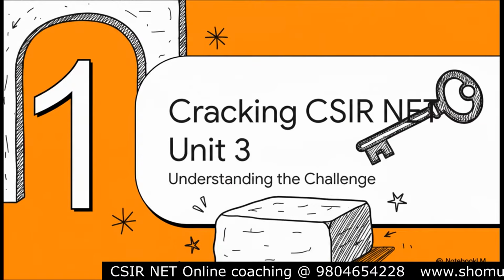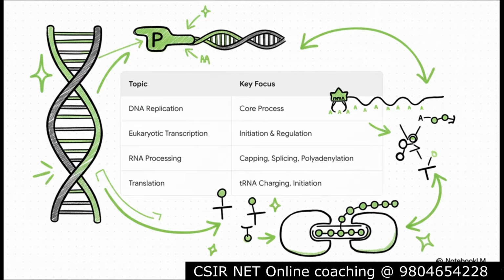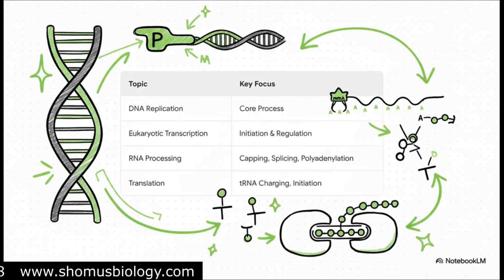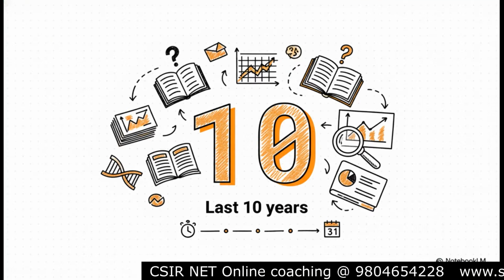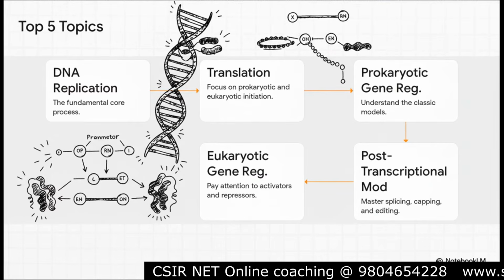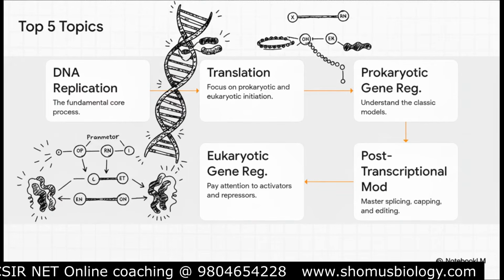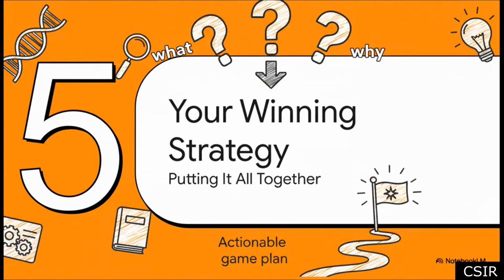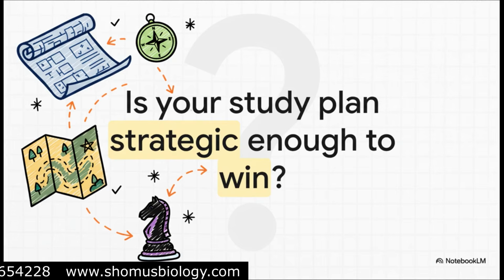CSIR NET life science unit 3 important topics for molecular biology | Shomu's Biology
CSIR NET life science unit 3 important topics for molecular biology | Shomu's Biology - This lecture explains CSIR NET life science unit 3 important topics for molecular biology | Shomu's Biology.